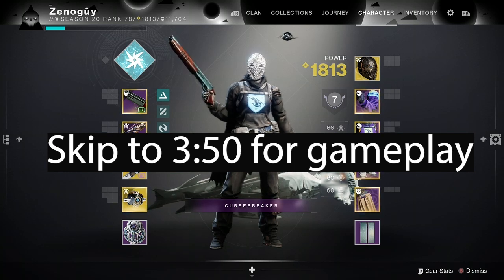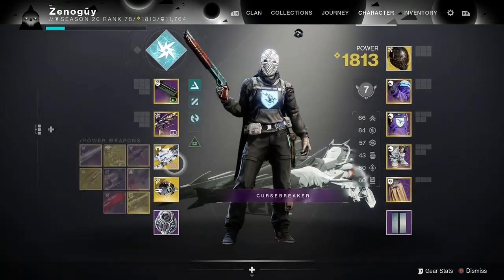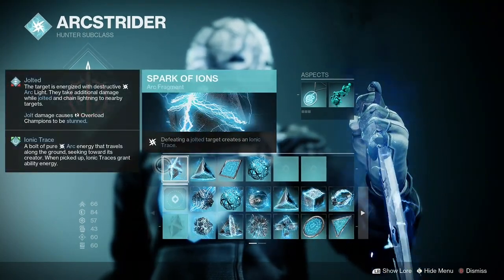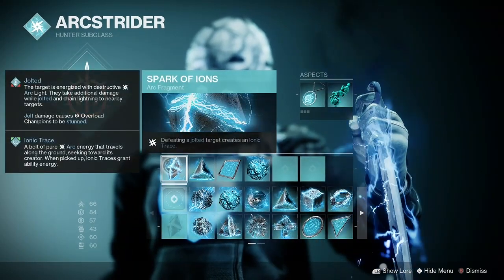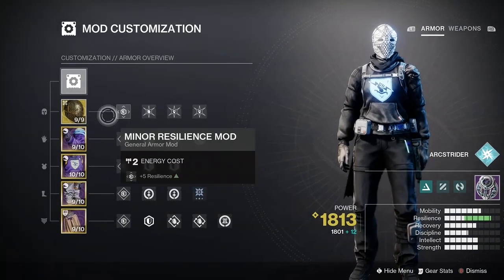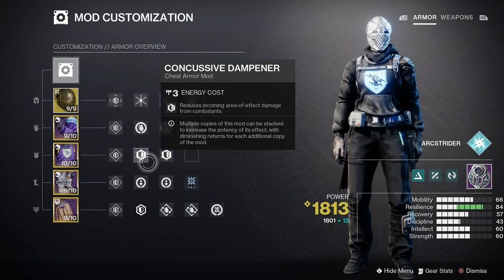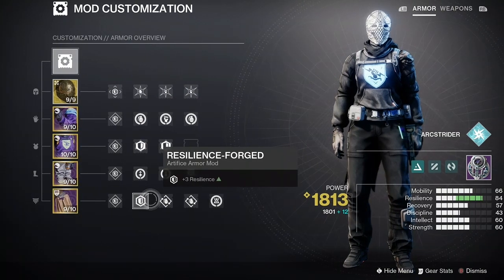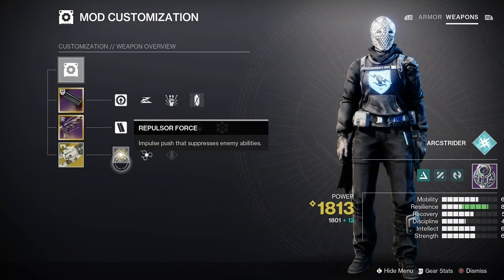This Assassins Cowl Endgame Build is Insanely Fun! - Destiny 2 Lightfall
destiny 2 assassins cowl build, destiny 2 arcstrider build, destiny 2 wastelander M5 god roll, destiny 2 tractor cannon, destiny 2 hunter build, destiny 2 best hunter build, destiny 2 solo dungeon build, destiny 2 solo dungeon hunter, destiny 2 lost sector builds, hunter build, arc build